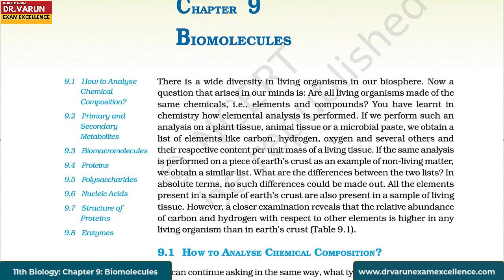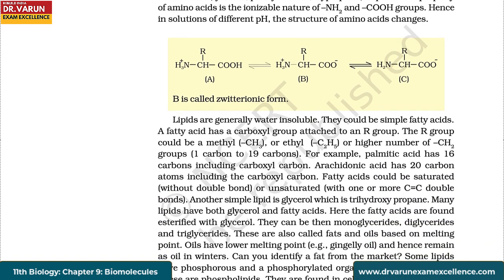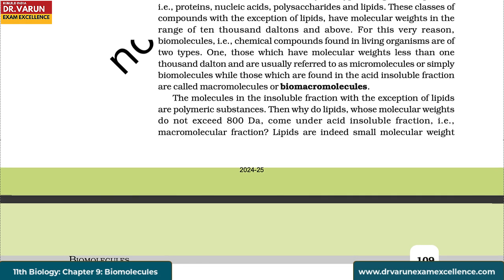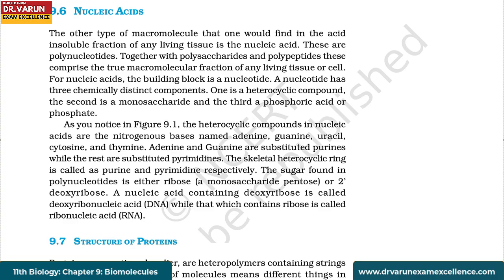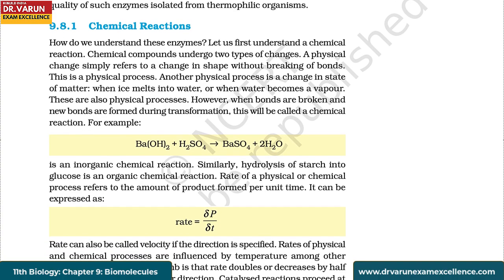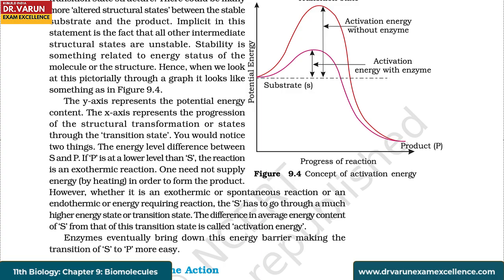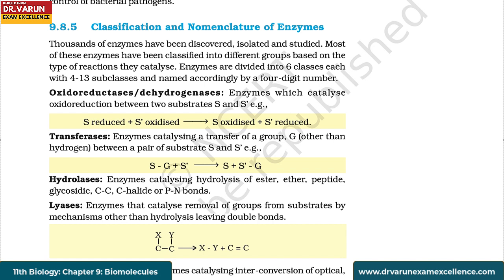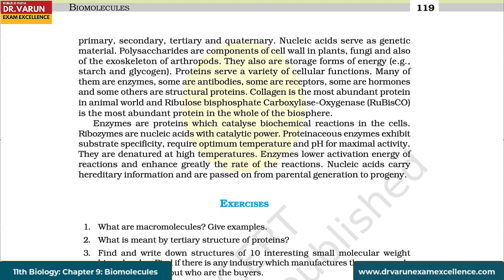NEET Biology – Class 11 Chapter 9: Biomolecules | Full NCERT Reading with Dr Varun Murthy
Welcome to Dr Varun’s NEET Biology, your trusted space for mastering NEET Biology directly from the NCERT textbook — line by line, concept by concept.

In this video, Dr Varun Murthy, medical doctor, teacher, and NEET coach with 23 + years of experience, reads the entire NCERT chapter aloud to help you:
1. Understand the exact language, flow, and tone of NCERT.
2. Develop reading pace, rhythm, and recall for the exam.

Use the video for quick revision or subconscious learning — simply play it softly while relaxing or resting to keep your mind tuned to Biology.

Why Guided NCERT Reading Helps?
1. Builds linguistic fluency in Biology – the key to NEET success (90 of 180 questions = 360 marks).
2. Bridges the gap between knowing you must reread and actually doing it.
3. Encourages discipline, repetition, and mastery through structured guidance.

About Dr Varun Murthy
1. Founder: Dr Varun Exam Excellence – India’s most result-oriented residential NEET training system
2. Founder: Rebuild India Foundation – promoting the SIRI Model for school-centric national development
3. 23 + years training medical aspirants | 1.5 lakh + students mentored | 10,000 + teachers trained

1. Active Mode: Keep your NCERT book open and read along.
2. Revision Mode: Replay before or after practice tests.
3. Subconscious Mode: Play on low volume while resting to stay immersed in Biology.

Explore More

Let’s rebuild India by empowering students with accessible, high-quality education.